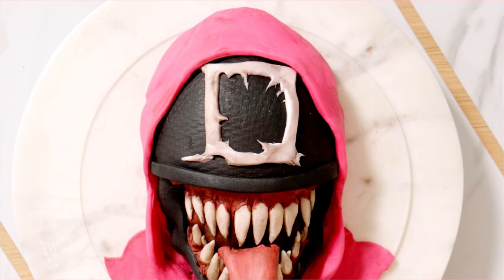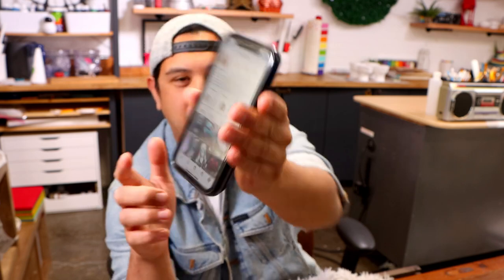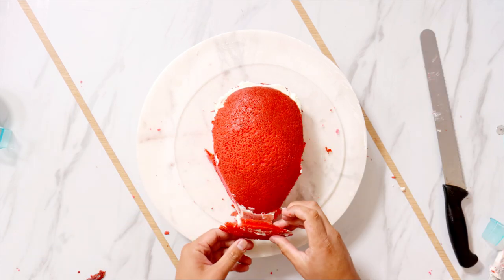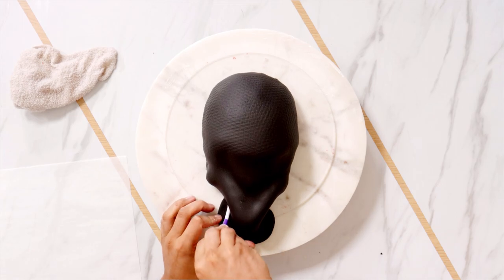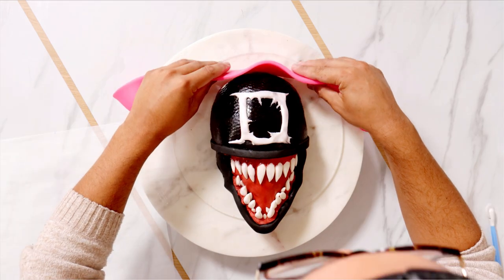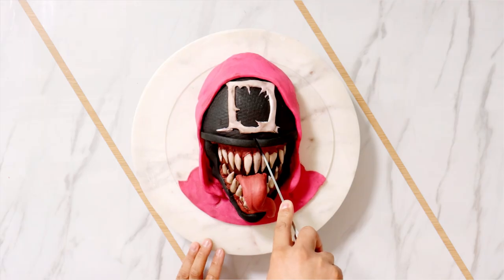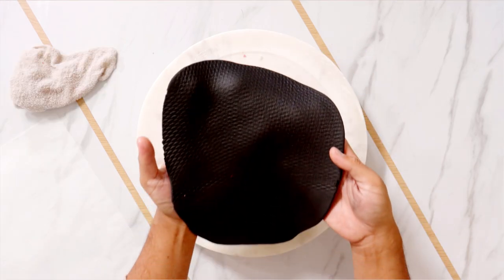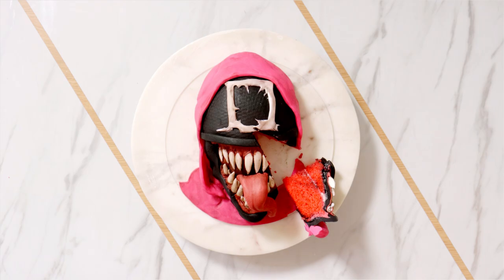Squid Games + Venom Cake!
Venom + Squid games + Cake = FIRE. THANK YOU! THANK YOU! THANK YOU to Oscar Romero. This cake would not have been possible without you.